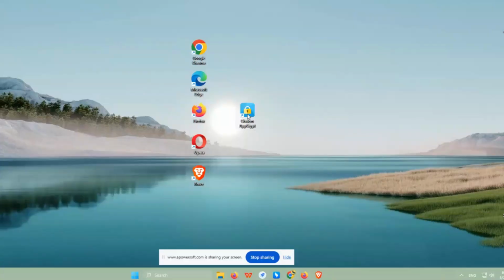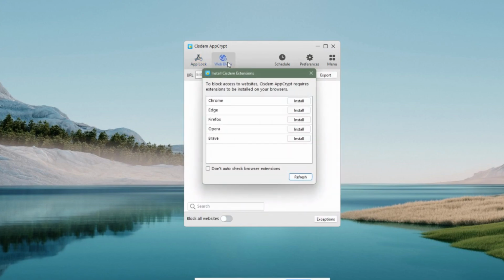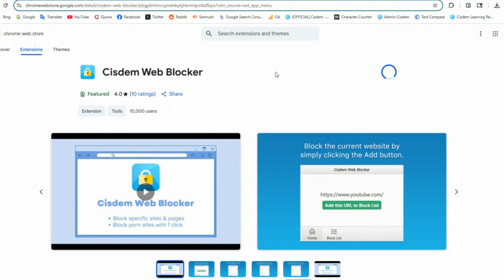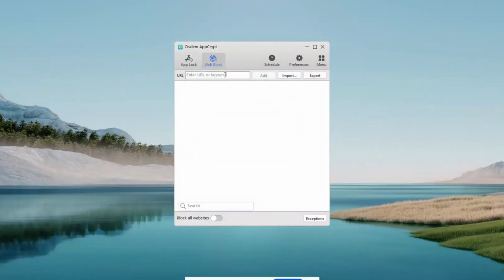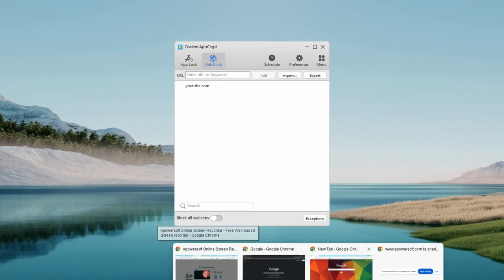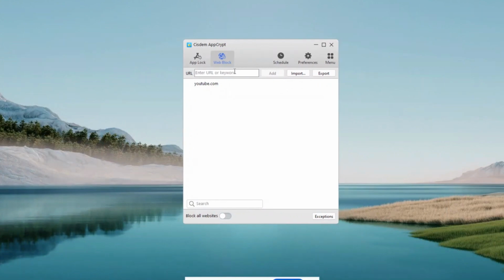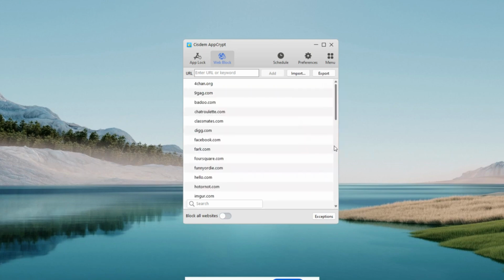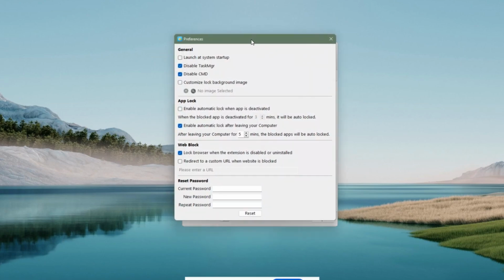How to Block a Website on All Browsers Easily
This video shows you how to block a website on all browsers, including Chrome, Edge, Safari, Opera, and more.

Step 1. Install this websites blocker.
Step 2. Launch it. Set a password.
Step 3. Click the lock icon on the taskbar/menu bar. Enter the password to access it.
Step 4. Click Web Block.
Step 5. For Mac users: enter the URL of the website in the URL box. The website will be automatically blocked in all popular browsers on Mac, including Chrome, Safari, Opera, etc.
For Windows users: there’s an extra step. Install extension on each browser on your Windows PC. The installation process is simple. After installing the extension, you can add the websites you want to block.